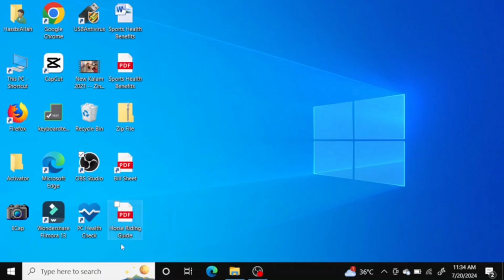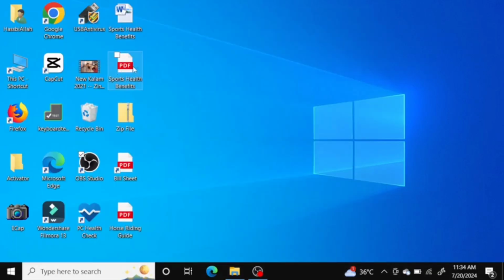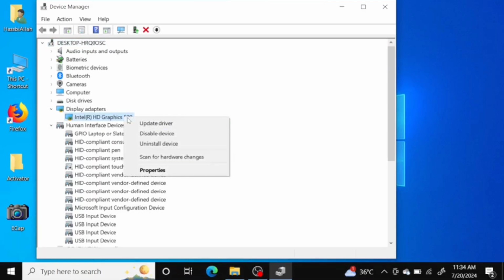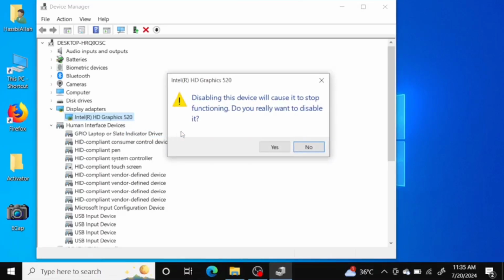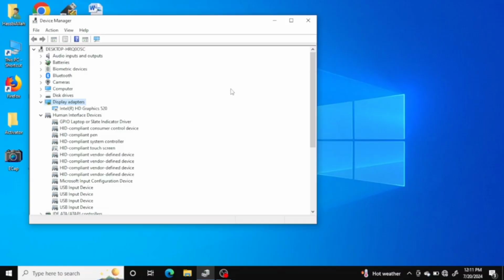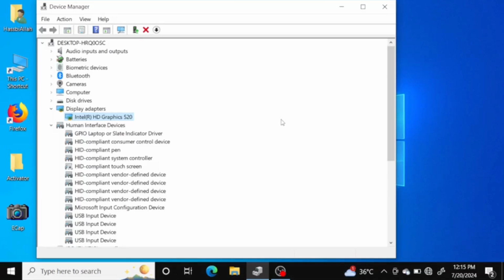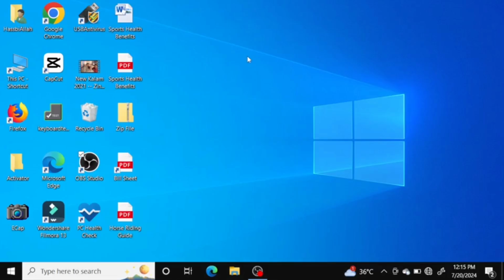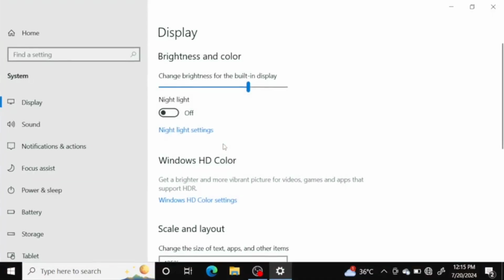Brightness Not Working in Windows 10 | Laptop Brightness Control Not Working Windows 10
If You are Looking for a Video on how to fix brightness not working in windows 10, here it is. In this Video I Will Guide You on brightness not working in windows 10 error. Be Sure to Watch the Video Through the Very End. You Will Easily Learn how to fix laptop brightness control not working windows 10. Thanks

Learn how to Fix Brightness Not Working in Windows 10 :-

1. Open the Start menu, type "Device Manager," and select it.
2. Expand "Display adapters" and right-click "Intel HD Graphics."
3. Check if the driver is updated; if not, click "Update driver."
4. Choose "Disable device." Your screen may flicker and the resolution may change.
5. Once the window is back to normal, right-click "Intel HD Graphics" and select "Enable device."
6. Close the windows. Your brightness control should now work.